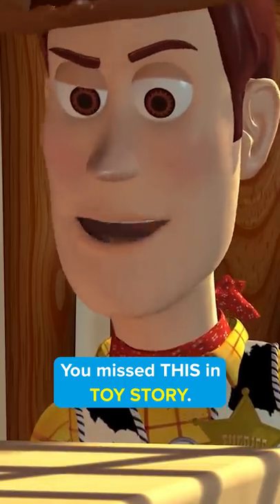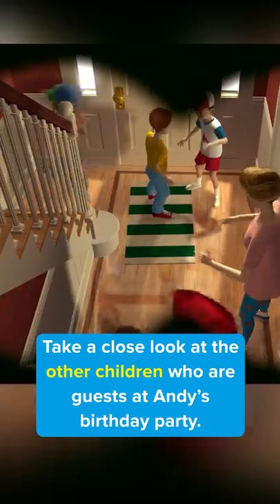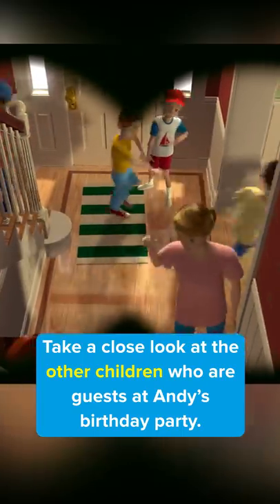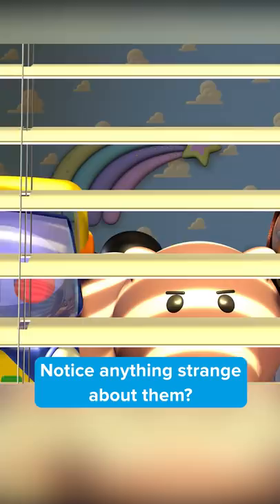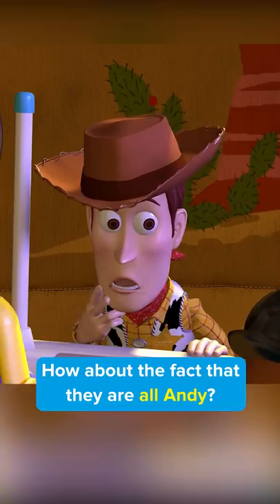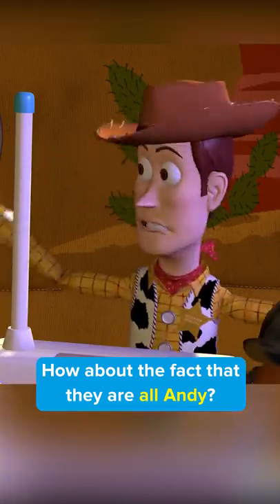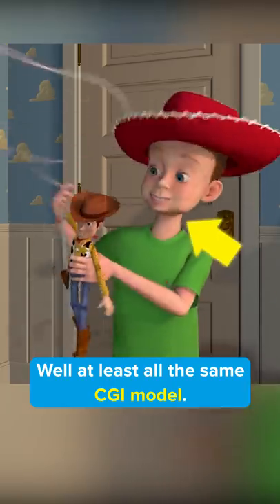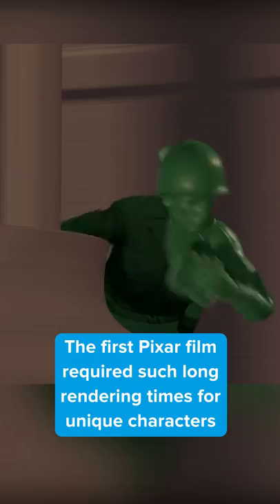You missed this in TOY STORY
You missed THIS in Toy Story. Take a close look at the other children who are guests at Andy’s birthday party. Notice anything strange about them? How about the fact that they are all Andy? Well at least all the same CGI mode. The first Pixar film required such long rendering times for unique characters that animators cleverly decided to use the same model for all the children in the quick scene.